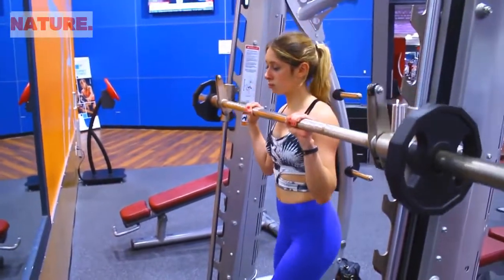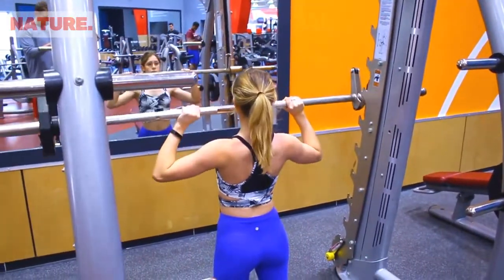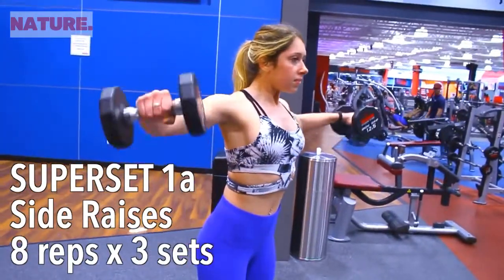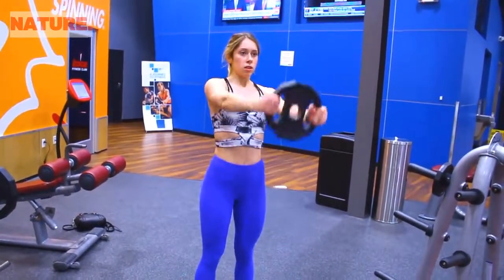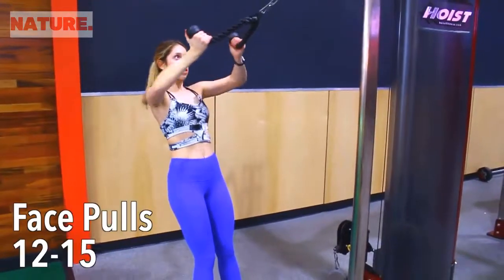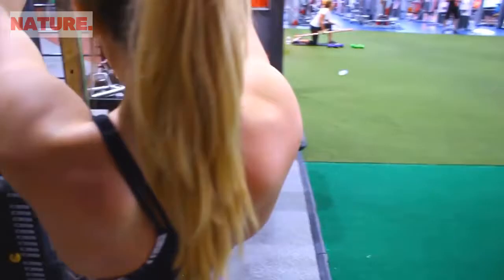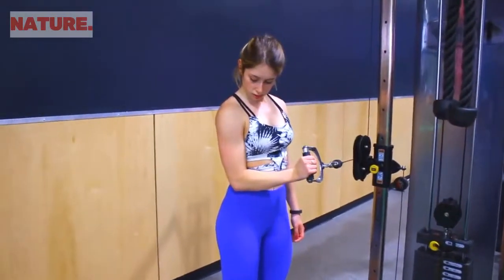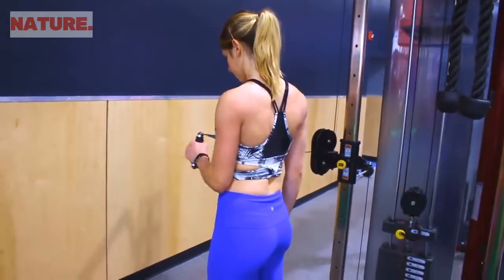Arms Exercise for women Tone your ARMS to get sexy and rigid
Arms exercise for Women, this simple arm workout uses both dumbbells and your own body weight to help you develop stronger and sexier arms fast. Well-defined arms with lovely shape are the perfect accessory to your dream body. Plus, they make any sleeveless dress or tank top look even better.
Don't shy away from curling hard and heavy. Trust me: Your arms are not going to rip out of your sleeves. Women don't produce nearly enough testosterone to make huge gains quickly. Even the biggest guys know that building a lot of muscle takes time.
Shapely biceps and triceps are an important part of a symmetrical physique. They're also an important part of being a strong lifter!
Here's a quick guide to training your arms. I've even included a workout. Let's get those guns pumping girls!

A great thing about training your biceps and triceps is that you don't have to spend a million hours working them.
Whenever you do any pushing movements like push-ups or presses to work your chest, you also work your triceps. Whenever you do pulls like lat pull-downs or rows to train your back, you indirectly work your biceps.

arms exercise for women - arm exercises for women - the easy way to get rid of bingo wings and lose arm fat, no weights needed. Arm exercises for women - the easy way to get rid of bingo wings and lose arm fat, no weights needed.
Exercise home workout - arm exercises for women and waist workout - no equipment needed. How to lose arm fat fast | best exercises to lose arm fat fast. How to lose arm fat - 5 minute home arm exercises for women - tone up and lose arm fat.

COMMON RESEARCHS ABOUT ARMS EXERCISES FOR WOMEN

1 - arms exercises
2 - arms exercises without weights
3 - arms exercises at home
4 - arms exercises bodybuilding
5 - arms exercises for flabby arms
6 - arms exercises with dumbbells
7 - arm workout
8 - toned arms
9 - arms exercises without equipment
10- how to get toned arms

Videos inspired by:

ARM EXERCISES FOR WOMEN - The easy way to get rid of bingo wings and lose arm fat, no weights needed
5 MIN ARMS WORKOUT FOR WOMEN || Lose Arm Fat - No Weights - No Equipment At Home Routine